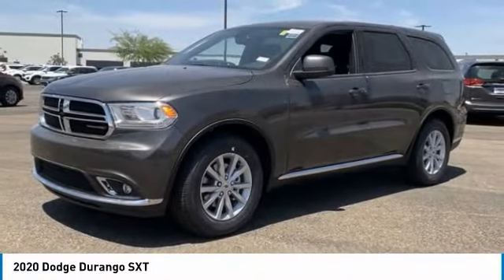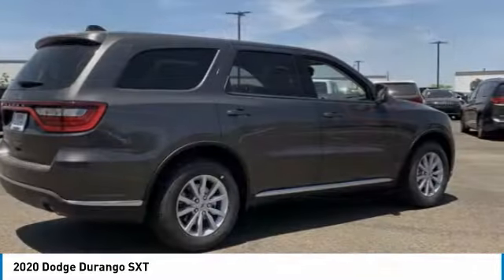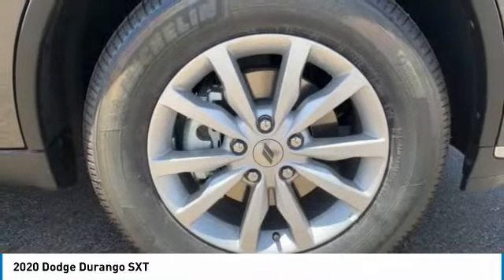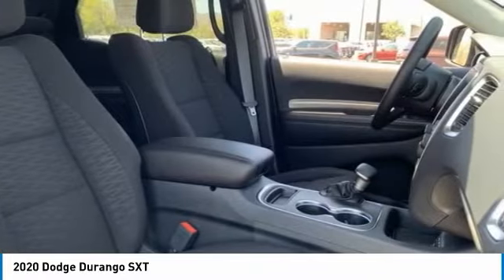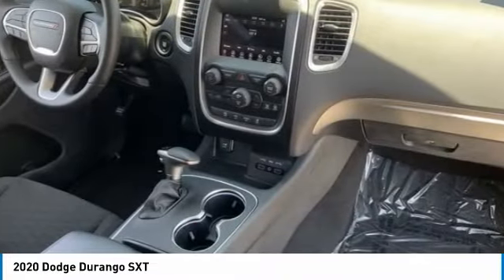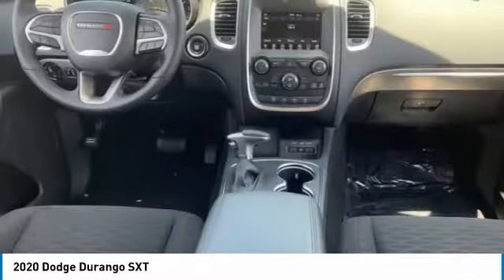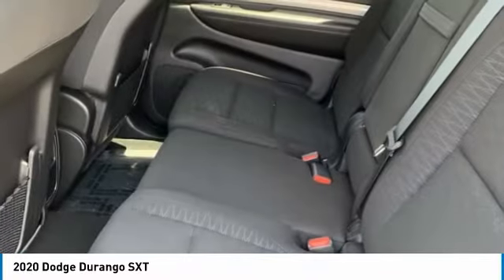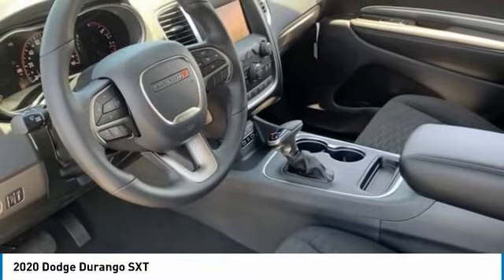2020 Dodge Durango LD15064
2020 Dodge Durango SXT 19/26 City/Highway MPG Price includes: $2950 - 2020 National Retail Consumer Cash 20CL1. Exp. 08/31/2020 $750 - Chrysler Capital 2020 Bonus Cash 20CL5. Exp. 08/31/2020.